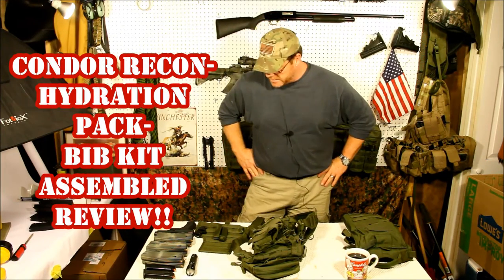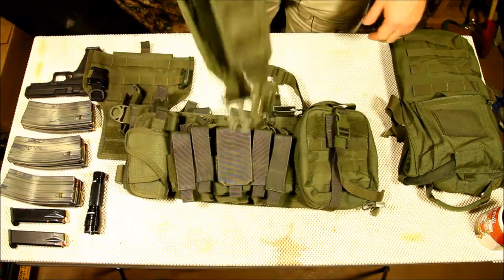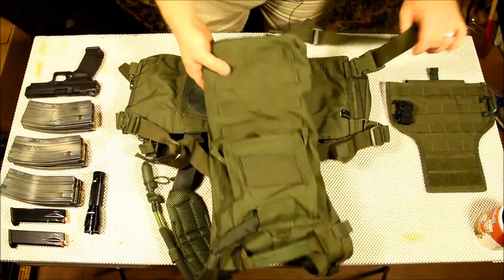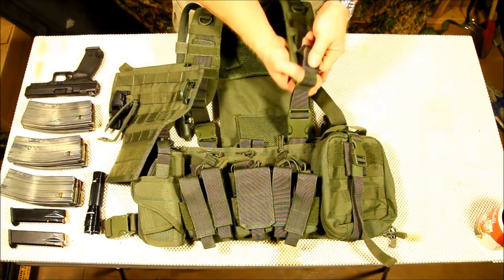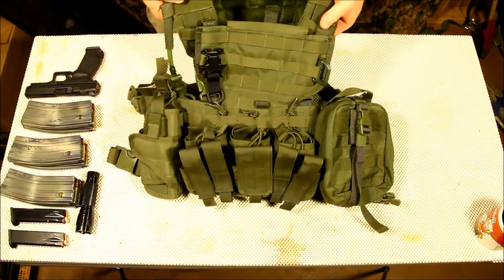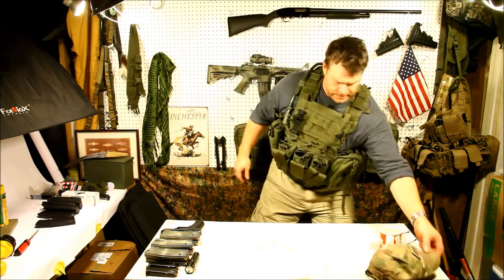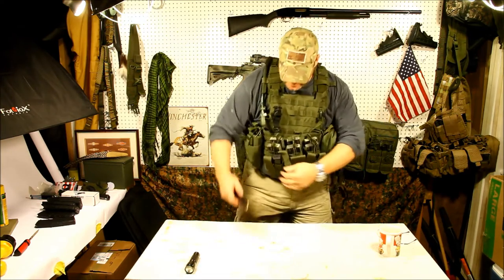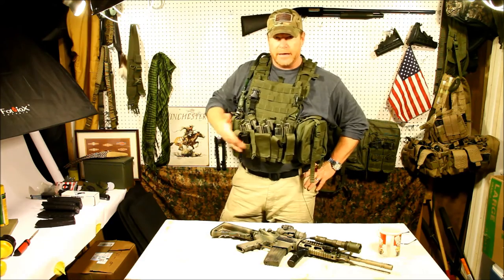Condor Recon with Hydration Pack & Bib Kit Installed